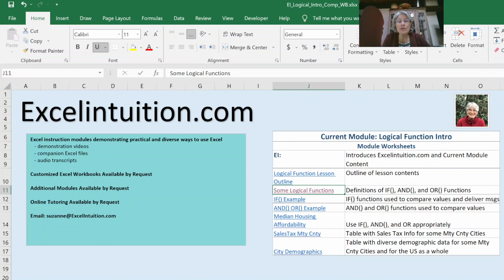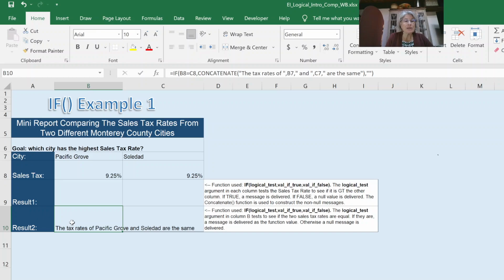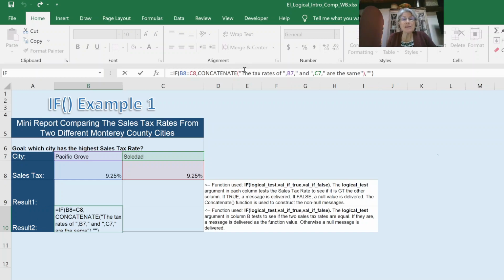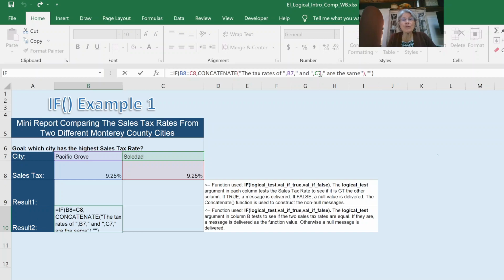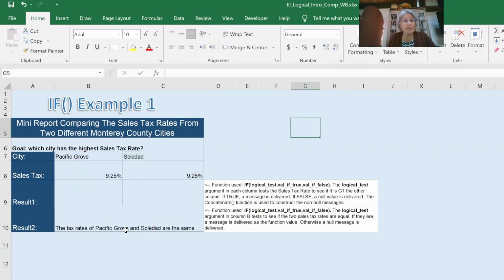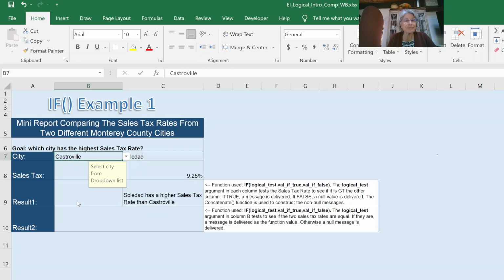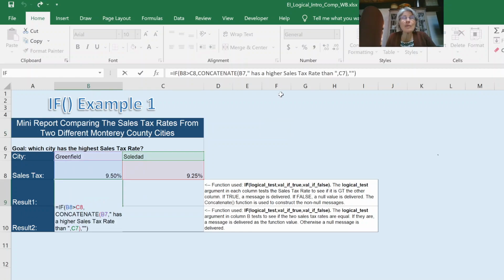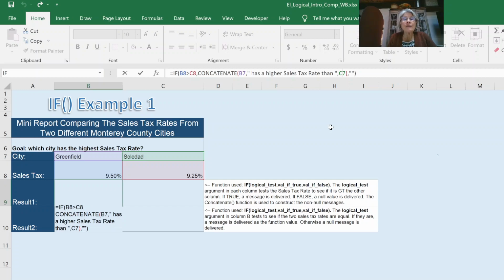Excel Concatenate() Function Examples 2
View examples of MS Excel's Concatenate Function applied in a useful context.